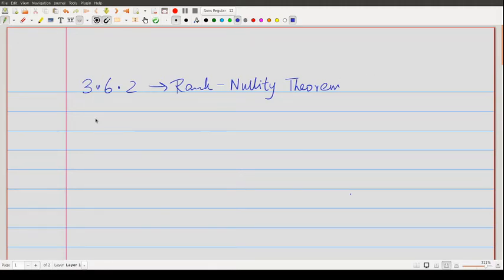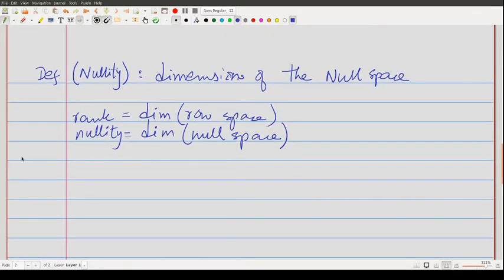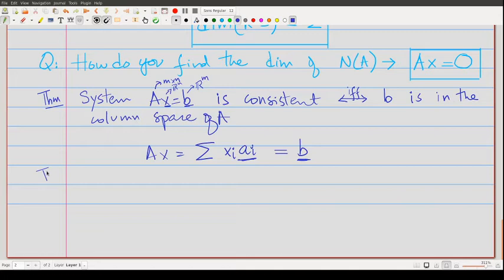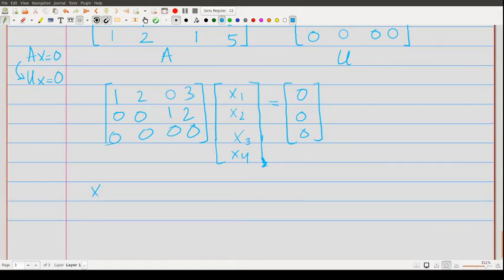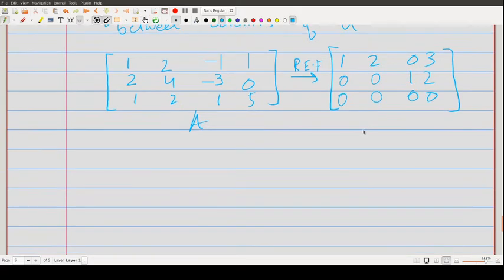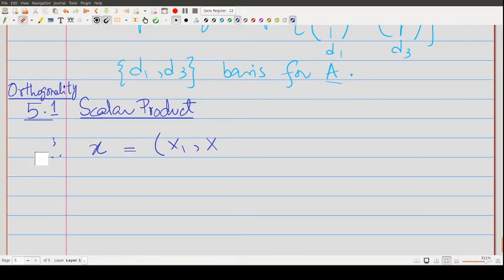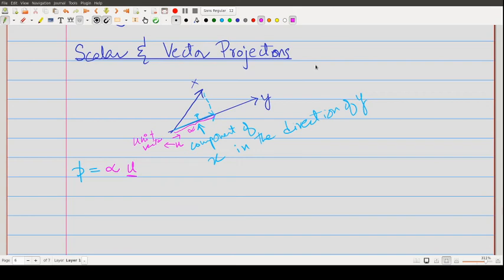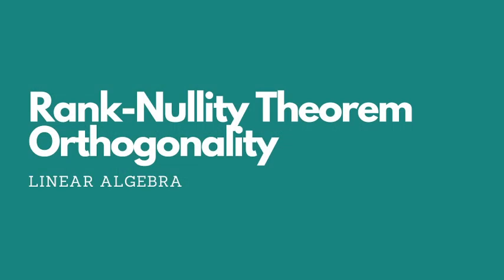Lecture-5.1+3.6.2- Orthogonality and Rank-Nullity Theorem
Overview of Row Space, Null Space and Column Space
Orthogonality of Vectors in R^n